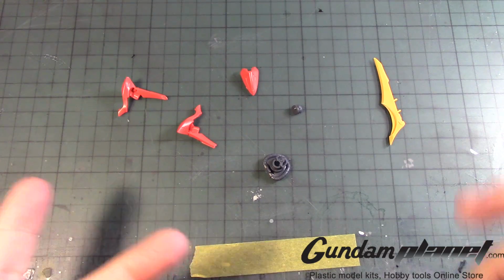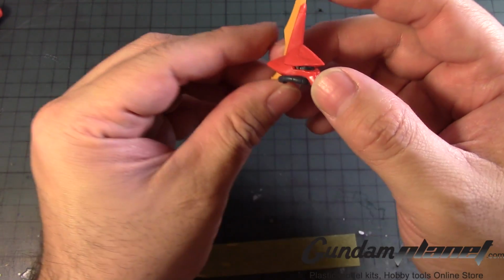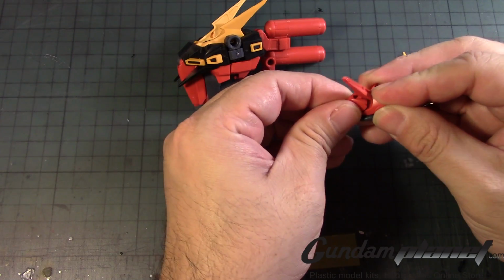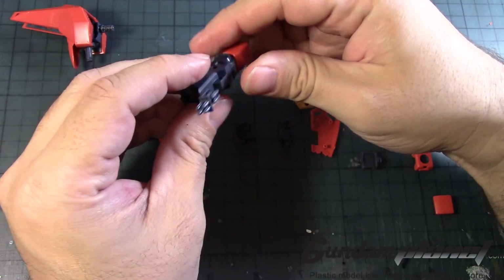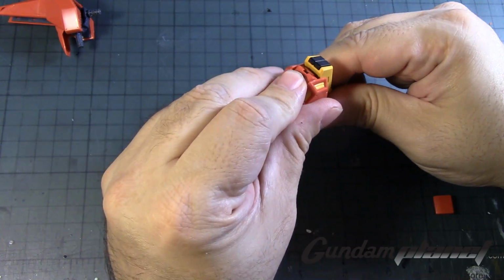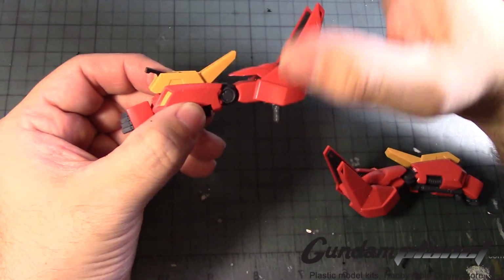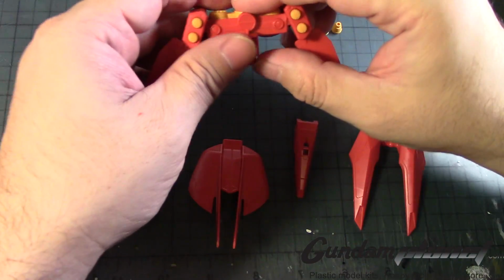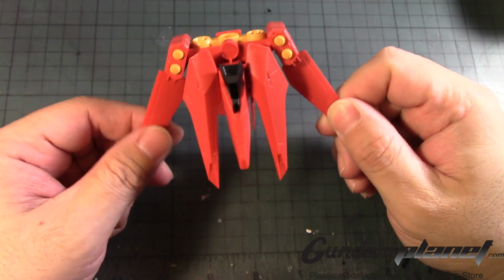*GundamCustoms* RE/100 Bawoo Sleeves version - Part 4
Continuing with the test build of the RE/100 Bawoo I assemble the Head, Arms, and Waist unit. At one point I was thinking the possibility of putting on an LED unit in the head but since the overall body will require some space for transformation I don't think its possible(that an the fact I am being lazy) for this. The Arms on the other hand shows it is possible for the custom sleeves part to be place on the yellow area of where the missiles are.  This will require a lot of work with pla plate